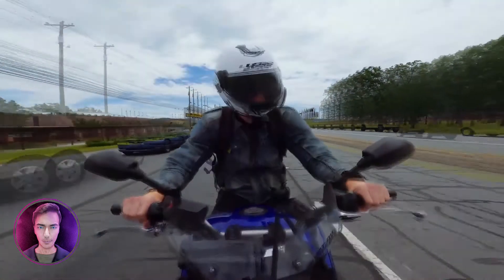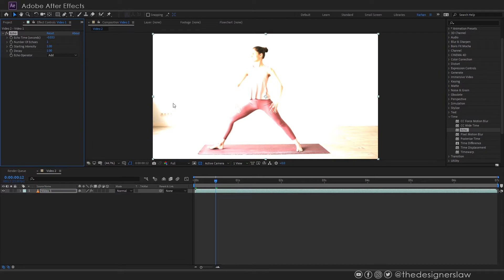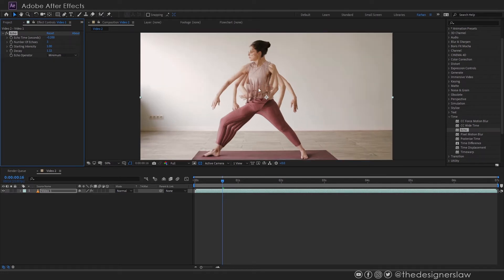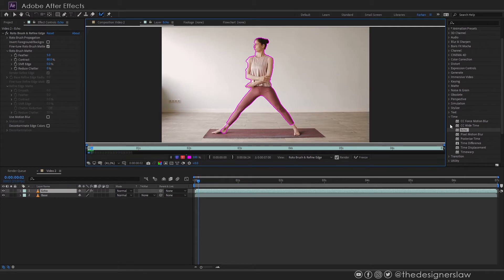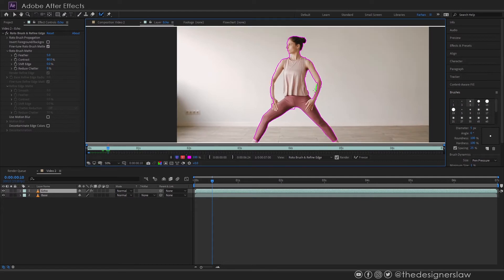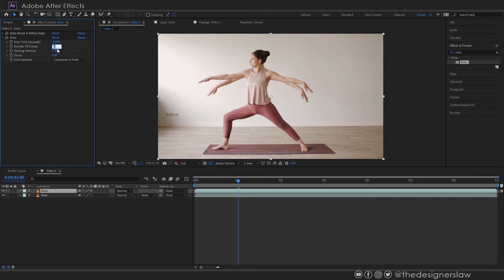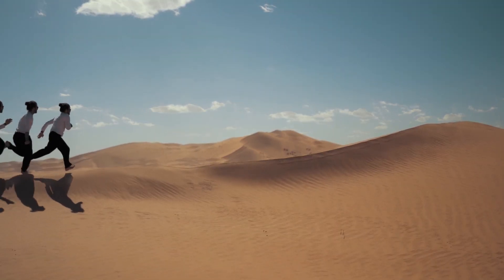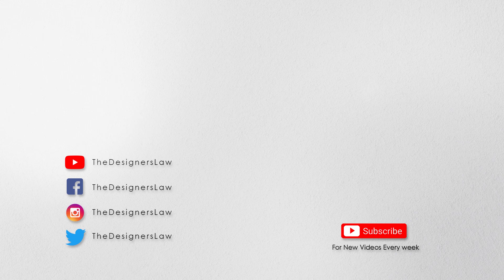How to Create Echo Motion Trail or Ghosting Trail Effect in Adobe After Effects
In this Adobe After Effects tutorial I will show you how to create motion trail effect or ghosting trail effect. This can be done in both Adobe After Effects or Adobe Premiere Pro. In both programs this effects have the same options or parameters.

If you have and questions or confusion, just ask me in the comment section. I will try my best to answer it :)